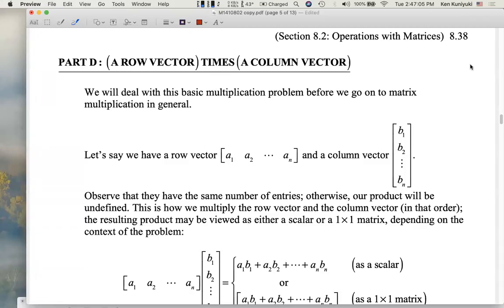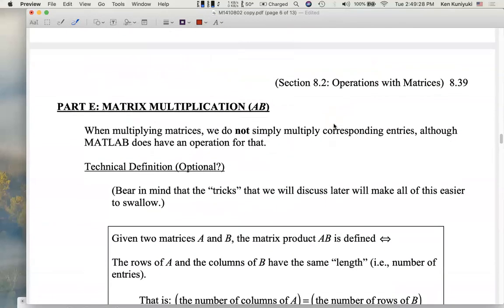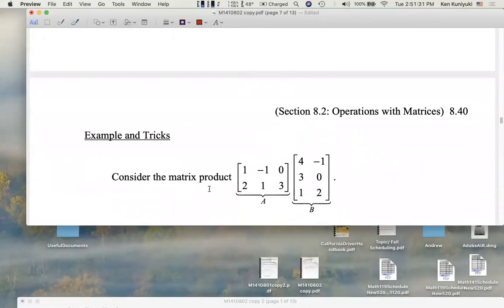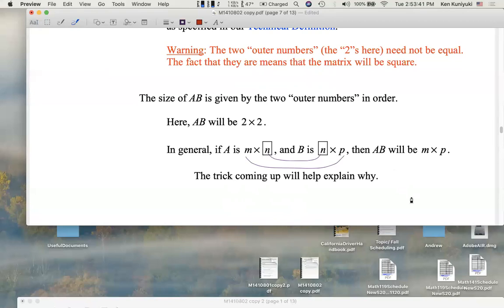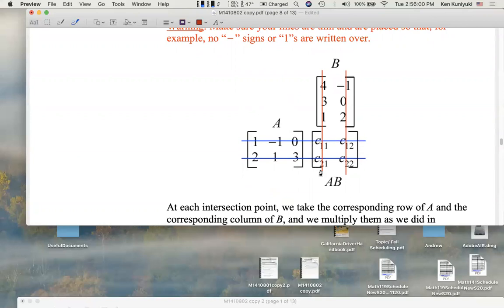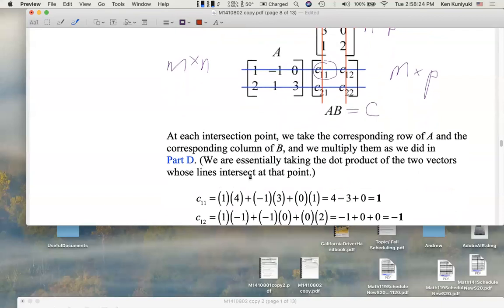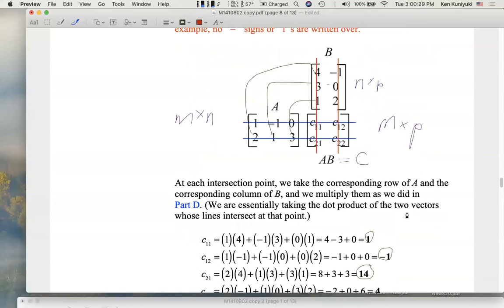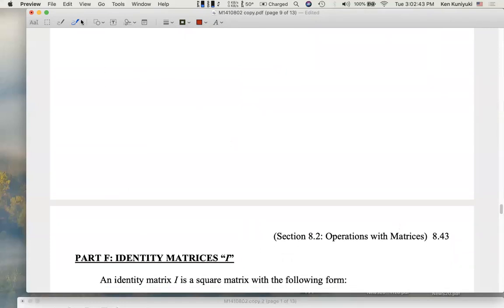Math 141, Day 28, Part 7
Section 8.2: Matrix Operations: Matrix Multiplication